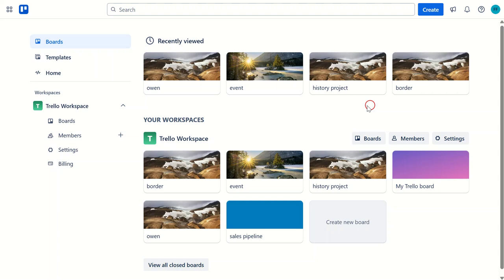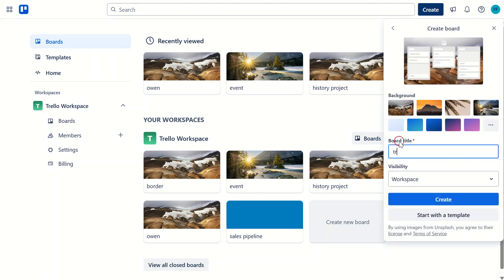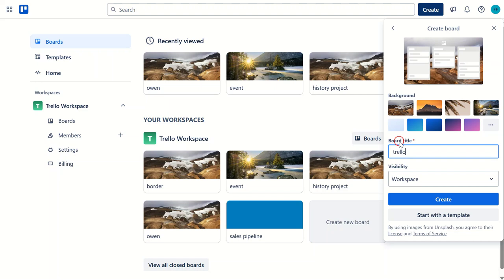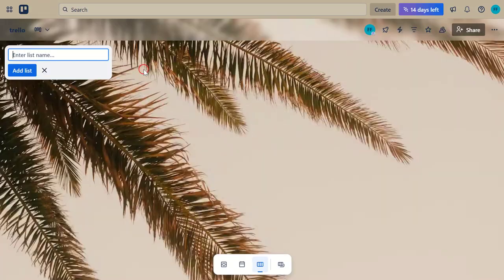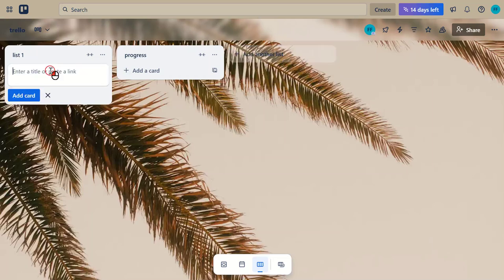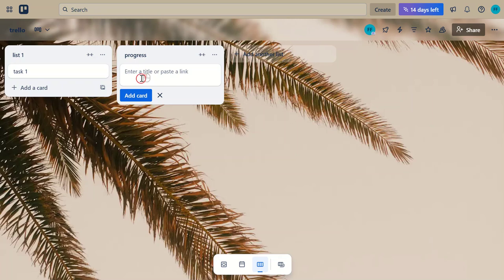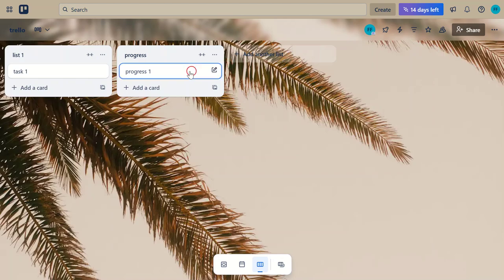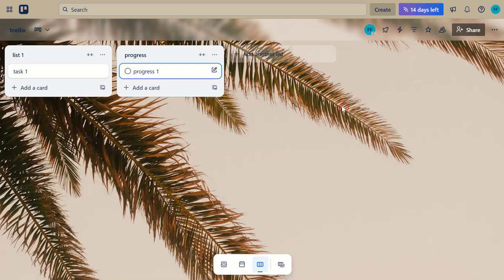How To Use TRELLO'S Desktop App (Complete 2025 Guide)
Welcome to this comprehensive How To Use TRELLO'S Desktop App (Complete 2025 Guide) tutorial! In this detailed guide, I'll walk you through everything you need to know about How To Use TRELLO'S Desktop App (Complete 2025 Guide).

 What You'll Learn in This How To Use TRELLO'S Desktop App (Complete 2025 Guide) Tutorial:
• Complete step-by-step instructions for How To Use TRELLO'S Desktop App (Complete 2025 Guide)

Whether you're a complete beginner or looking to improve your skills, this How To Use TRELLO'S Desktop App (Complete 2025 Guide) tutorial covers everything from basic concepts to advanced strategies. I've designed this guide to be easy to follow, practical, and immediately actionable.

 Why This How To Use TRELLO'S Desktop App (Complete 2025 Guide) Tutorial is Different:

 Perfect for:
• Beginners who want to learn How To Use TRELLO'S Desktop App (Complete 2025 Guide) from scratch

Questions? Drop them in the comments below! I read every comment and try to respond to as many as possible.

• Share with anyone who might benefit from learning How To Use TRELLO'S Desktop App (Complete 2025 Guide)